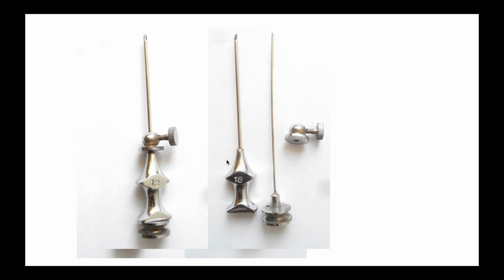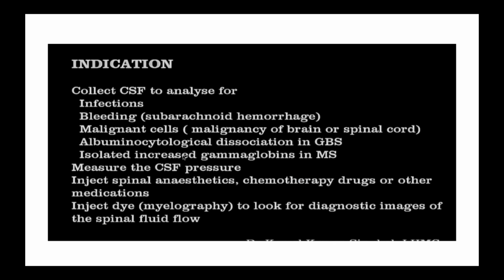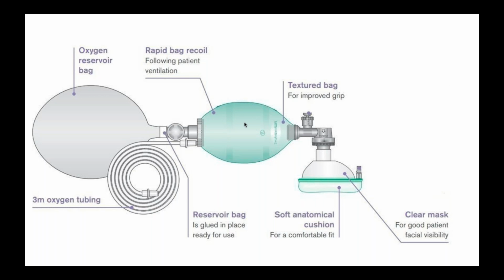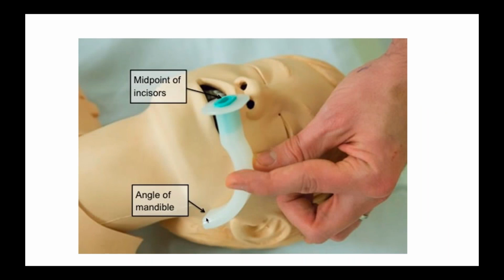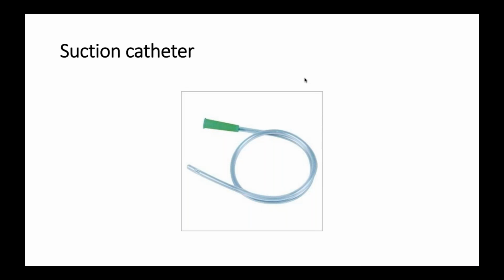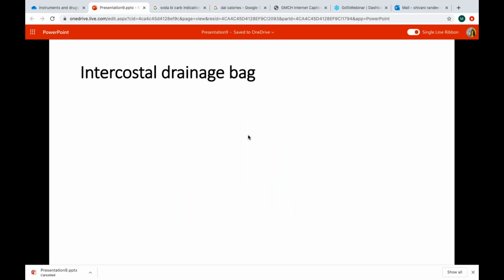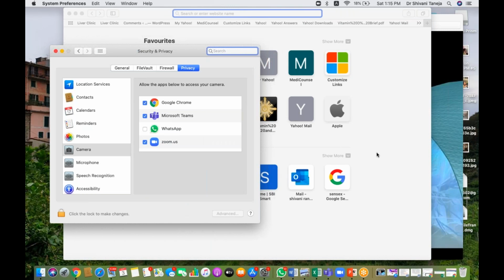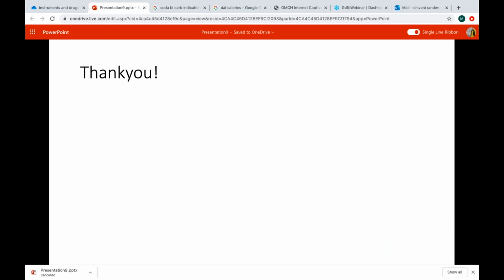Paediatrics- Instruments and Drugs Part 1